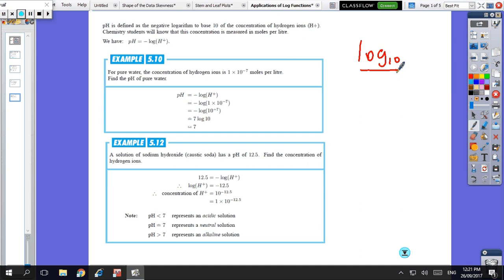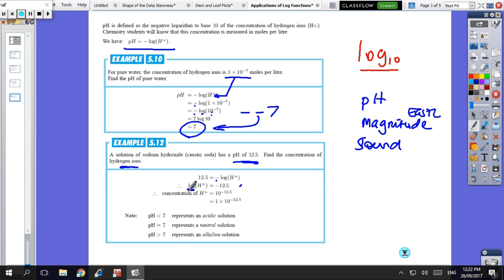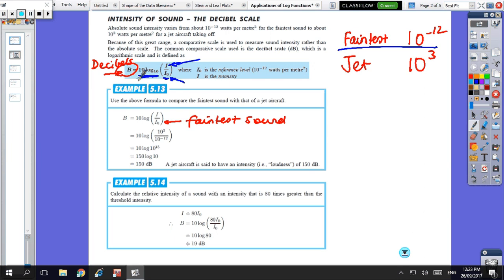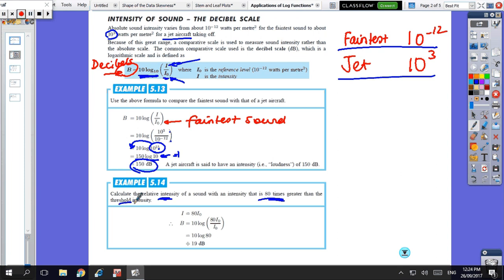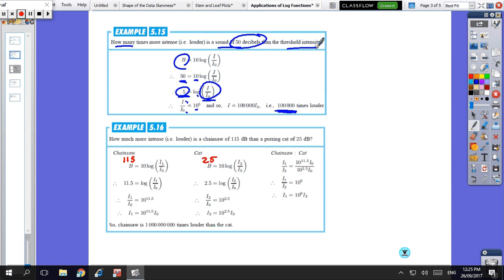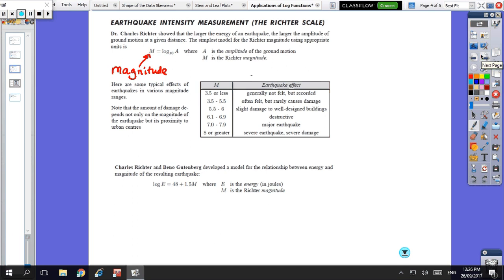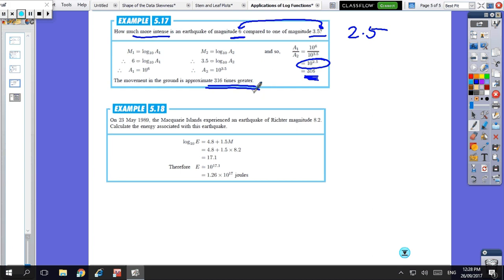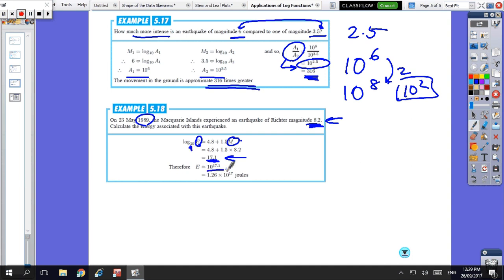Application of Log Functions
12 Methods: Application of Log Functions